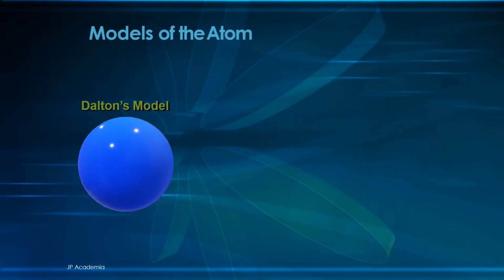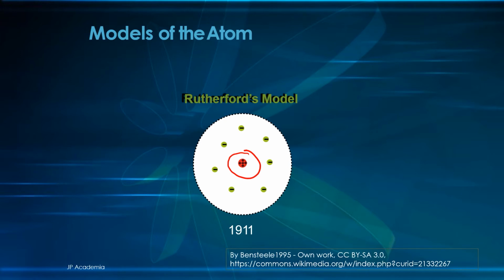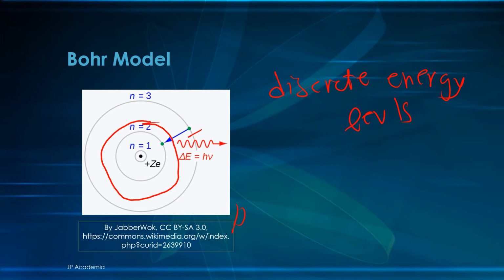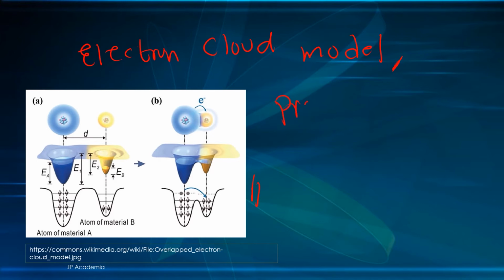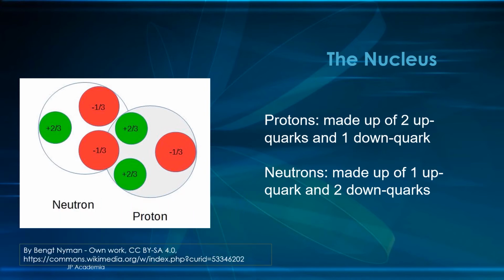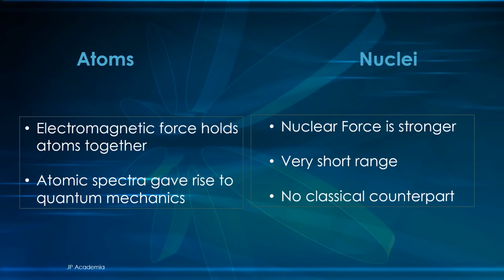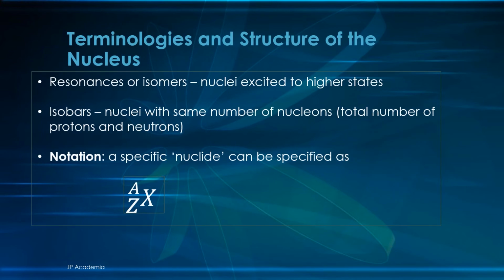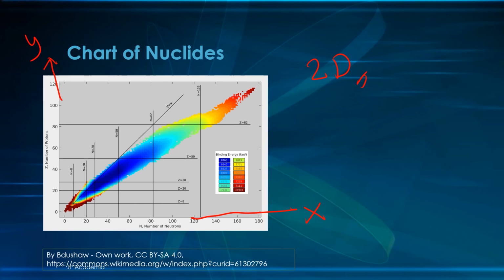Nucleus & Chart of Nuclides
Welcome to the first lecture for nuclear physics. The goals of this lecture are: to discuss the nomenclature and models of atoms and atomic nuclei and; to introduce the chart of nuclides and the line of stability.

Outline:
1. Atomic Nature of Matter
2. Dalton's Model
3. Thomson's Model (Plum Pudding Model)
4. Rutherford's Model
5. Bohr's Model
6. Electron Cloud Model
7. Atoms vs Nuclei
8. Size of a Nucleus
9. Terminologies and Structure of Nucleus
10. Chart of Nuclei

Ending Music: The Jam by Slynk & Mr Stabalina